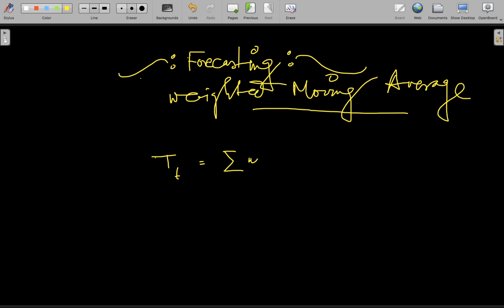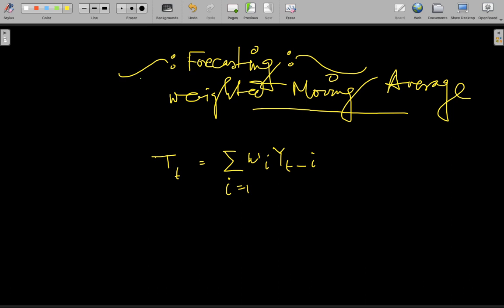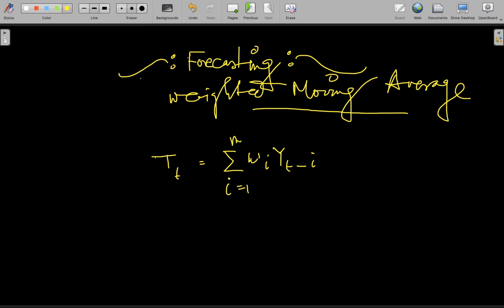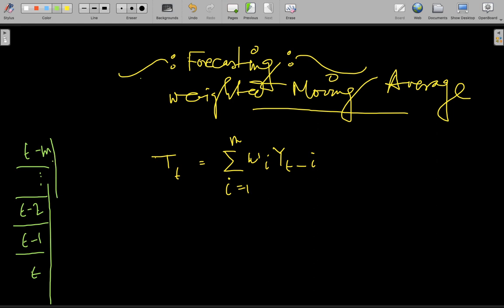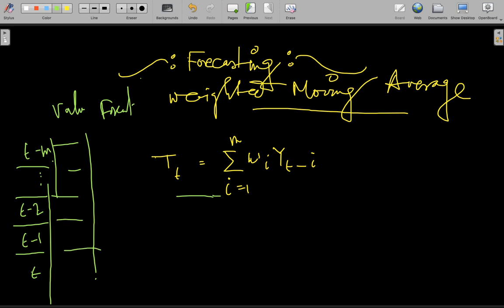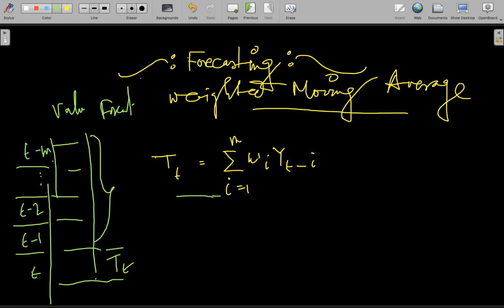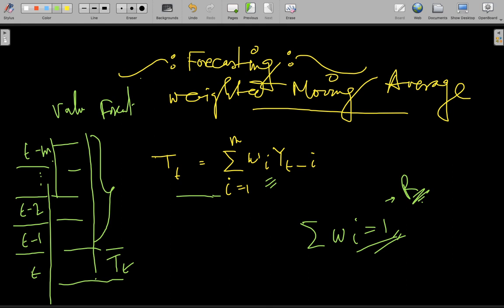Weighted Moving Average